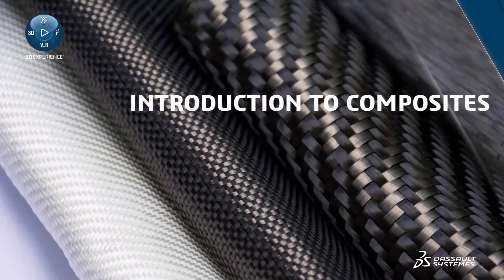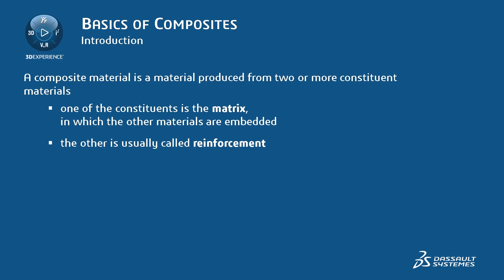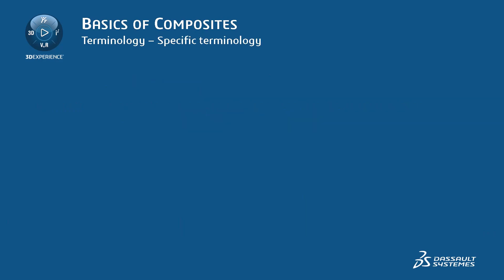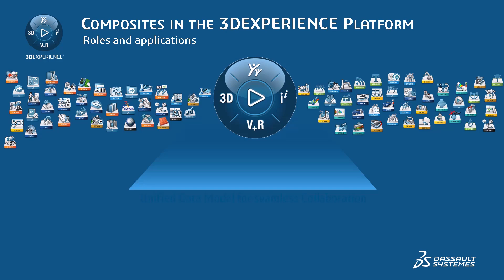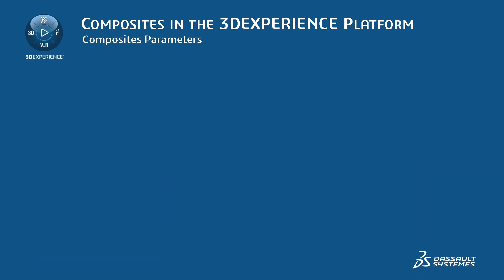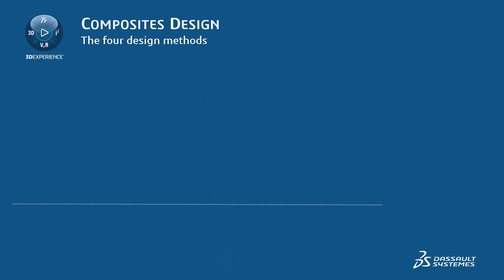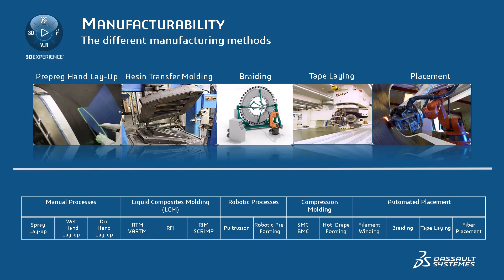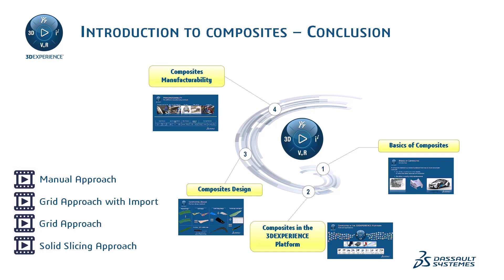Introduction to Composites materials and Composites Part Design | Tutorial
In this video, we will cover some basics of designing parts with Composites materials. It includes Design, Simulation, Manufacturing and introduction to the 3DEXPERIENCE platform for Composites.
1/ Basics of Composites
2/ Composites in the 3DEXPERIENCE Platform
3/ Composites Design
4/ Composites Manufacturability

More on the free online CATIA User Community